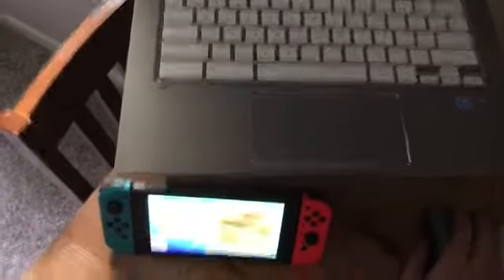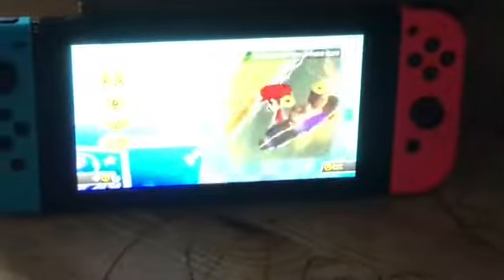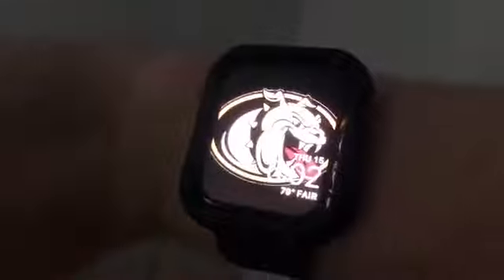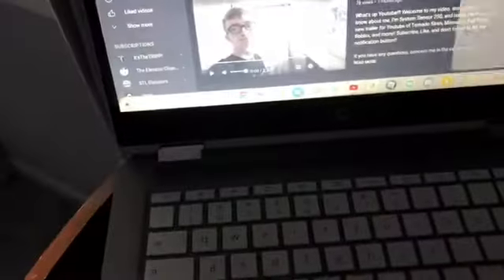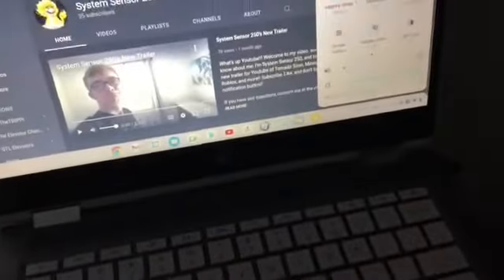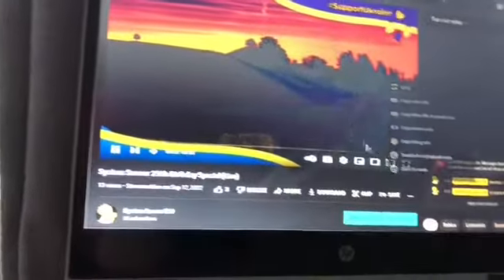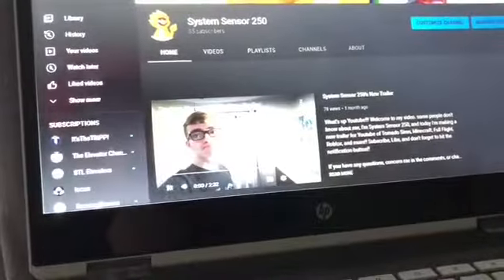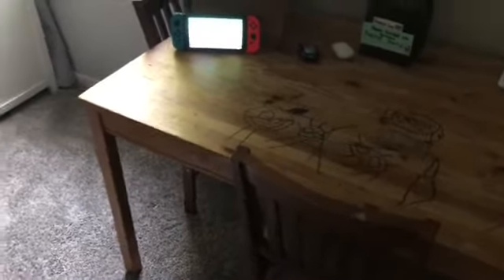Midland Alert Test 2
What's up Youtubers! It is me System Sensor 250 and Welcome back to another video! And today's video, we are doing Midland Alert Test 2. If you guys have any questions, Considered in the Comments, or Chat with me on Discord.

Anyways

Stay safe

Anyways

Piece ✌️